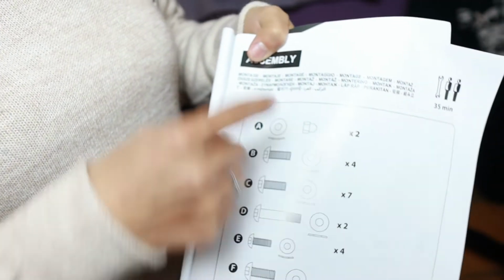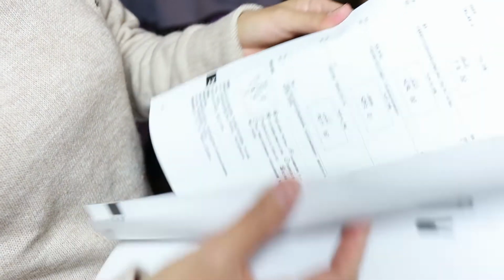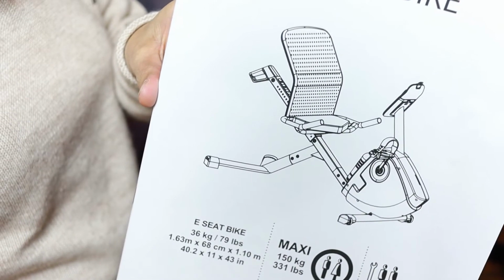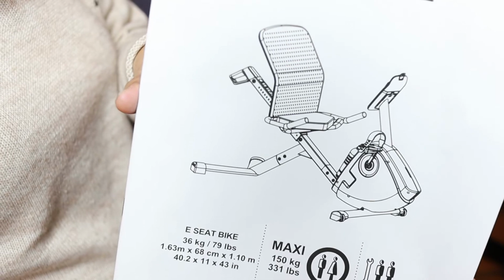Secret!!! How I got my body skinny???🤔🙃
Do you want your body to be skinny and fit.  I will show you how I got my body skinny😀.

I hope you like my video,if you like it give a thumbs-up and subscribe and click the notification bell for more video and you can leave a comment down the video,I will be happy to read them and reply 😊😉

You can follow me also on Facebook and instagram.

INSTAGTAM:  madam_filipinaybelgium

Material used for this video:
🎥Canon M50
      EF-S 18-135mm f/3.5-5.6 IS nano-USM
      EF-M 22mm F/2.0
      HOYA Variable ND filter

Microphone:
🎤Boya BY-MM1

🎵 Music in the video's comes from the youtube music library.